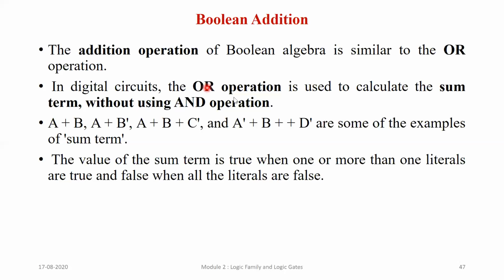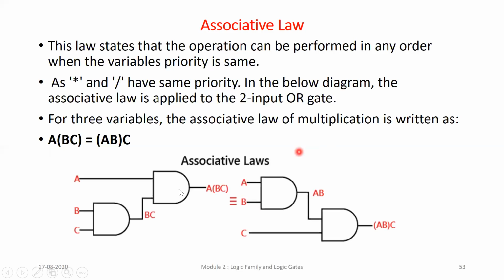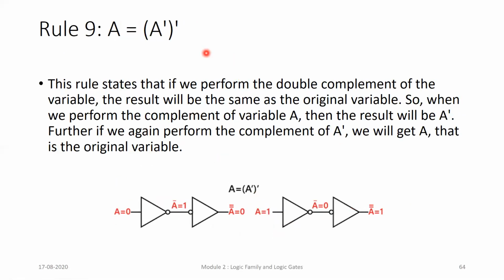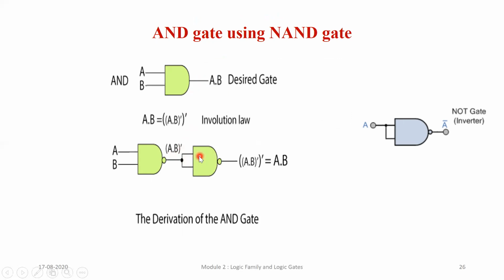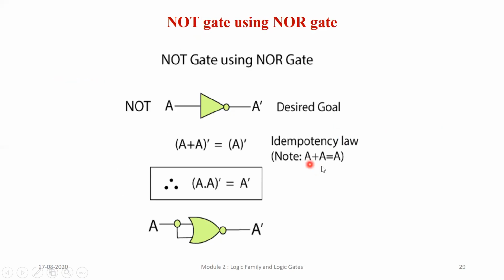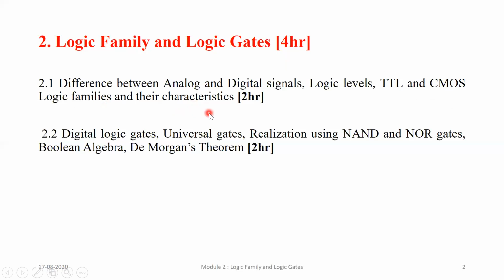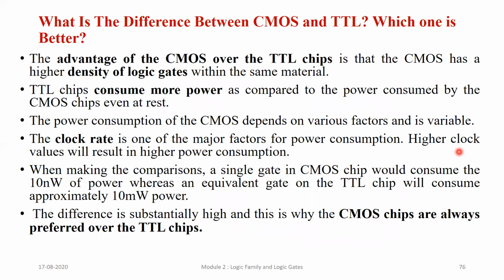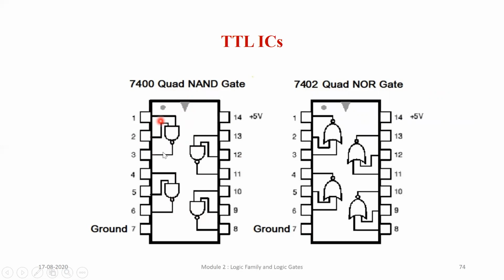DSD lect 9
Boolean Laws and Boolean Algerba for Digital Circuits